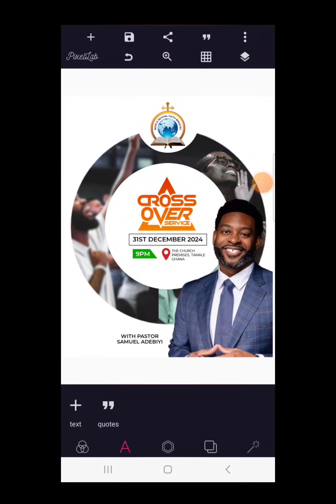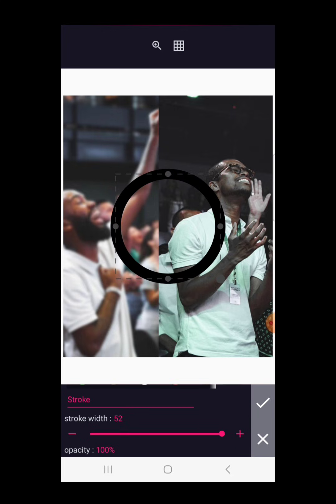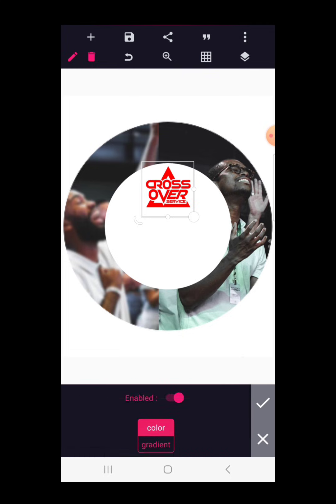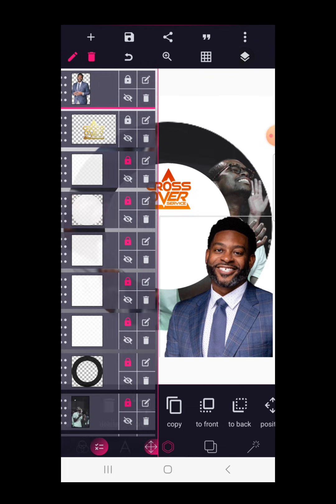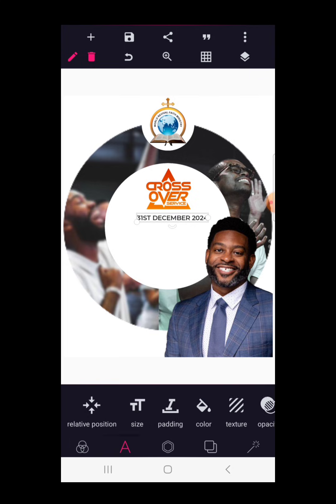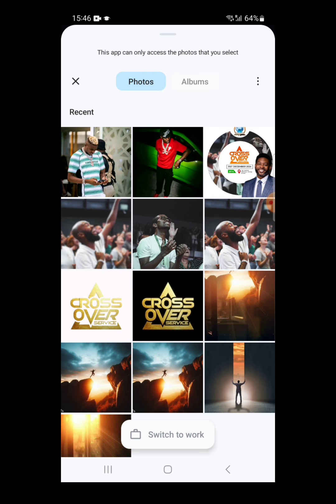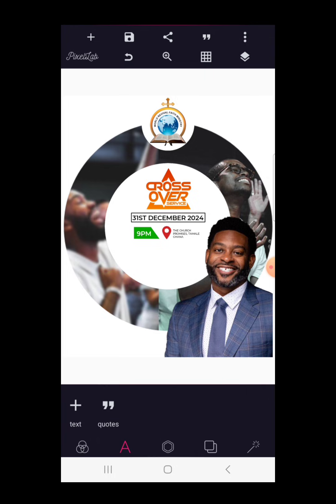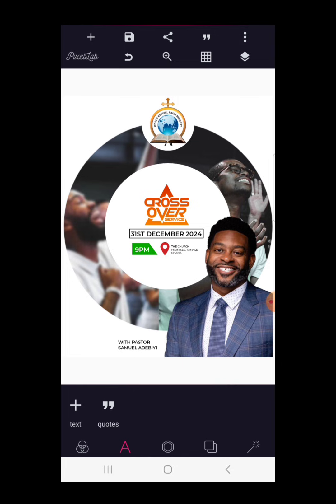How To Design Church Flyer | Pixellab Tutorial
In this tutorial, we will learn how to design a church flyer or how to create a church flyer,  cross over flyer design and how to design a Professional church flyer.  Pixellab church flyer design and how to design  cross over night church flyer with smartphone.  Pixellab design, Pixellab tutorial.